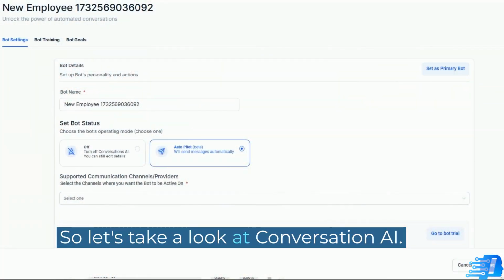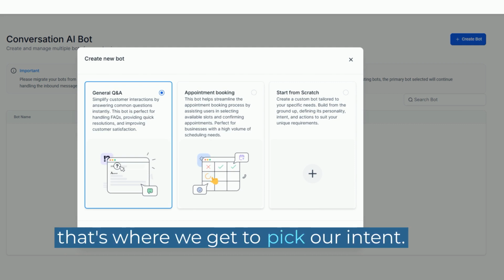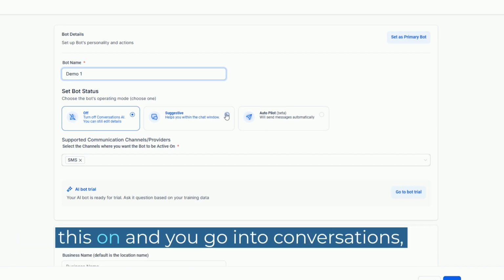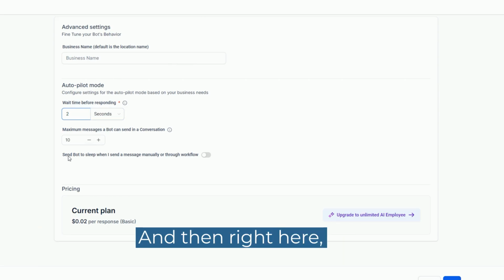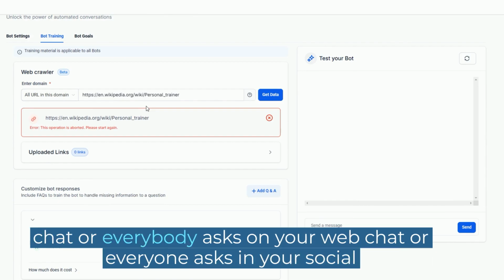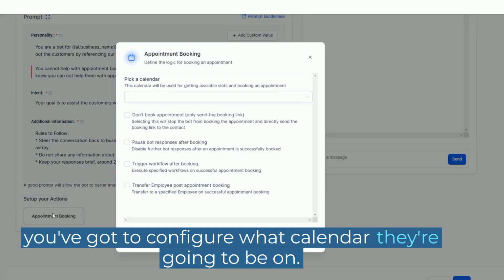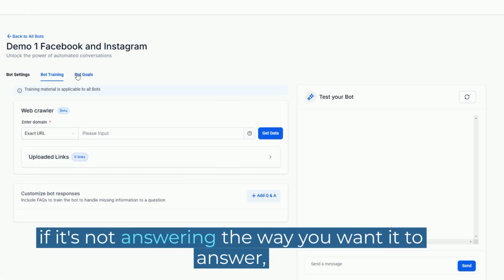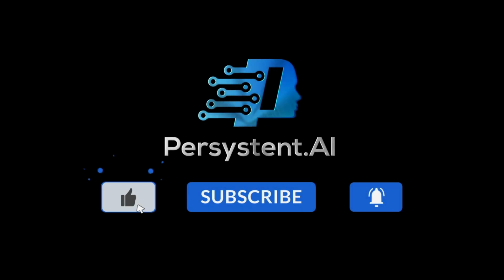What Can Conversational AI Do for Your Business | Persystent.AI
Welcome to our world of AI-powered creativity! This video is brought to life by innovative AI technology used at Musselwhite Marketing. While we pour our expertise into ensuring their relevance and accuracy, they are AI-generated and might not capture every nuance. Curious about how this magic happens or eager to create your own AI avatars? Let's chat!

Empowering businesses since 2009, Persystent.ai specializes in providing cutting-edge AI-powered SaaS solutions. Co-founded by Charles and Linda Musselwhite (Musselwhite Marketing), we are dedicated to revolutionizing how businesses operate, leveraging the power of artificial intelligence to deliver unparalleled efficiency and insights.

Persystent.ai is for small business owners seeking a digital marketing partner deeply invested in their success, Persystent.ai offers a cutting-edge AI-powered platform that transforms marketing and sales. Unlike traditional agencies, we combine the power of AI with a personalized approach, acting as trusted advisors rather than just service providers. Elevate your business with Persystent.ai, where innovation meets personalized growth strategies.

Introducing Persystent.ai – an all in one marketing and sales business operating system designed to meet the dynamic needs of modern businesses.

✰ Makes Work Easier: Automates routine tasks, saving you time and effort.
✰ Smart Business Tips: Gives you easy-to-understand insights from your business data to help you make better decisions.
✰ Saves Money: Helps cut costs by doing more with less.
✰ Keeps Customers Happy: Personalizes customer interactions, making them feel more valued.
✰ Boosts Your Team's Output: Frees up your team from repetitive tasks, so they can focus on more important work.
✰ Grows with Your Business: Easily adjusts to your business size, whether you're growing fast or keeping steady.
✰ Improves Your Marketing: Helps you target your marketing better, so you spend less and gain more customers.
✰ Keeps Your Data Safe: Protects important business and customer information.
✰ Brings Big Business Tech to You: Offers the latest tech advantages, usually only available to big companies.
✰ Constantly Getting Better: Regularly updates and improves, keeping your business at the forefront of technology.

At Persystent.ai, we understand that each business has unique challenges and goals. Our team is committed to providing personalized, effective solutions that drive growth, enhance operational efficiency, and foster long-term success.

Looking to transform your business with AI-powered SaaS? Our experts are here to guide you through every step of the journey.

Conversational AI